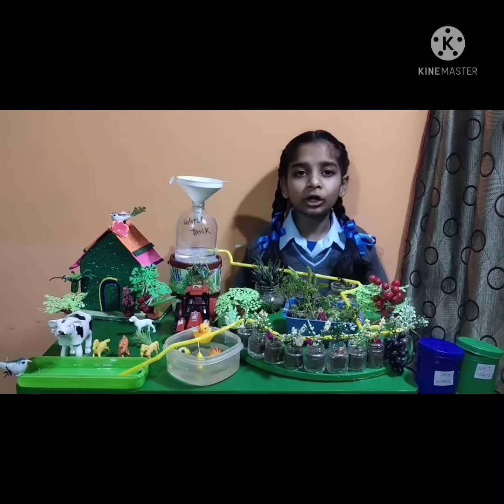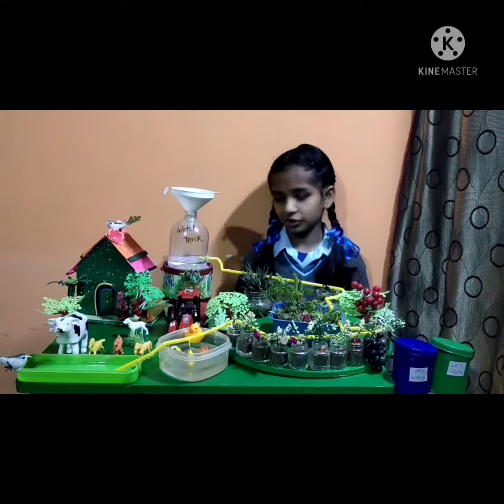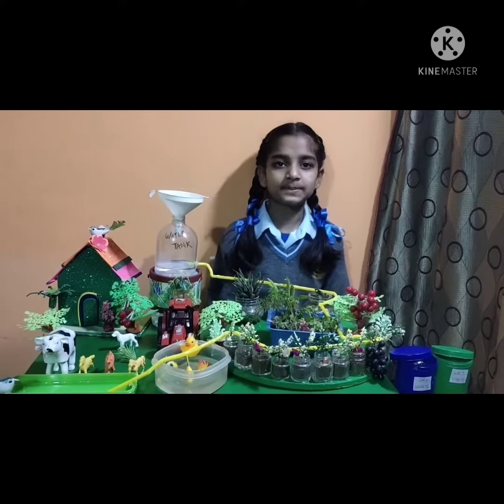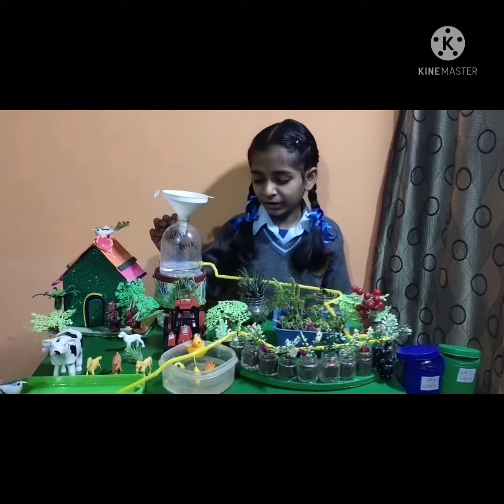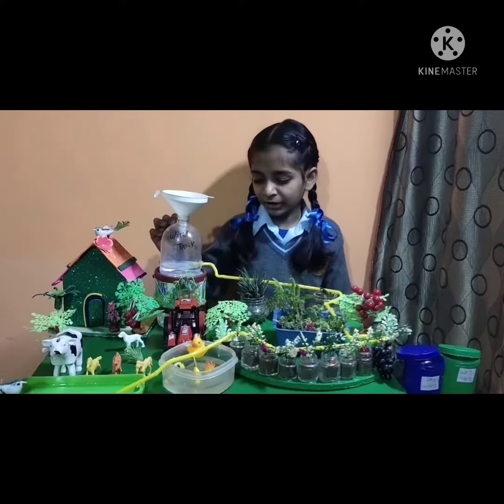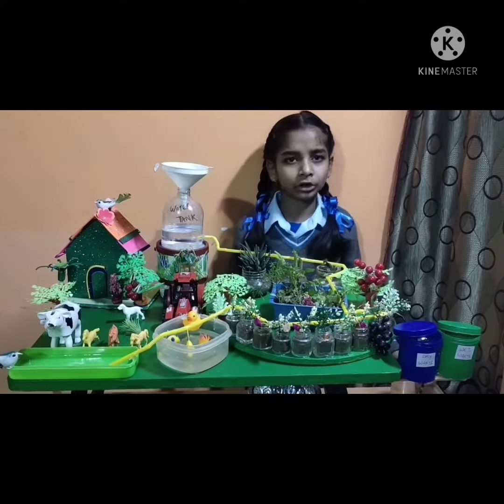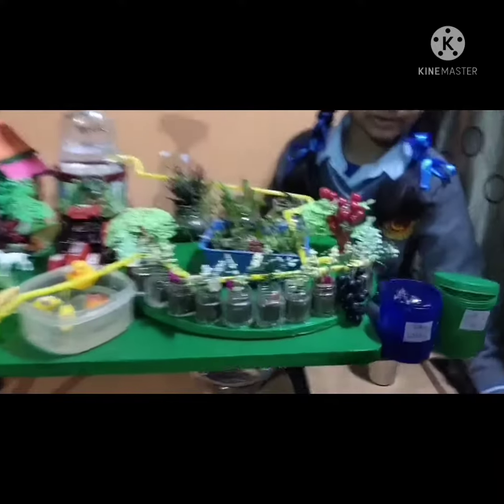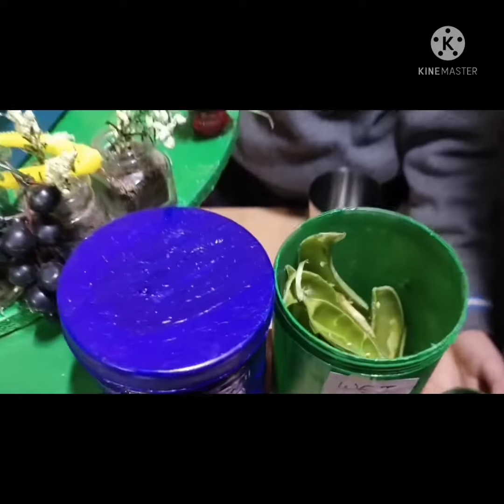science project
Model of drip irrigation